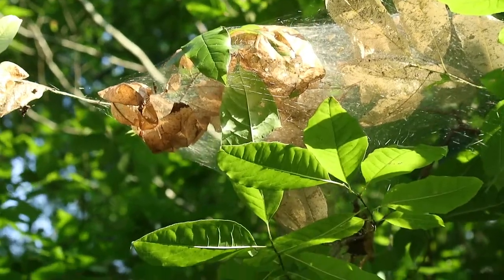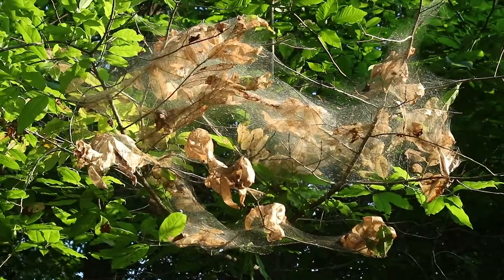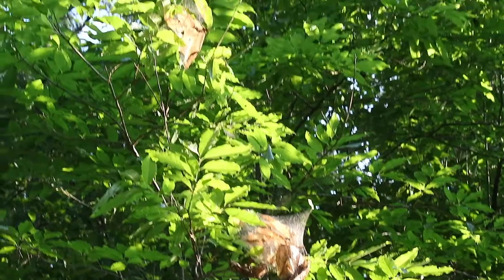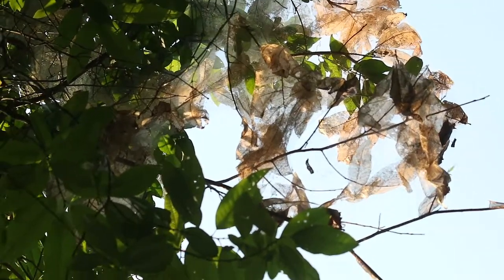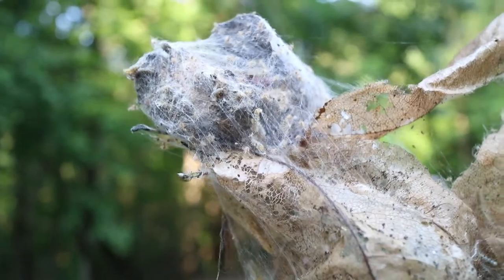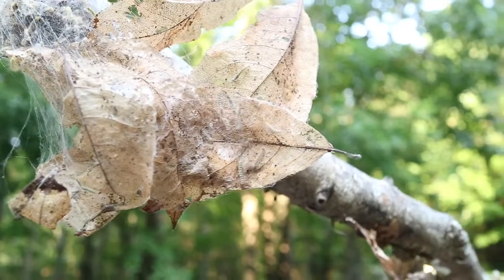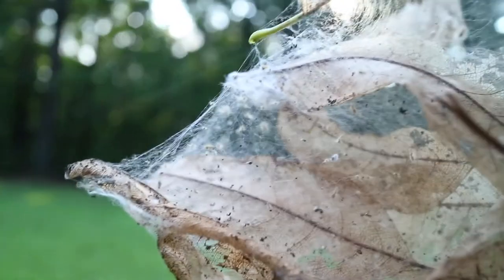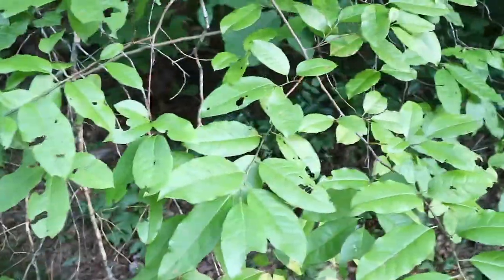Georgia Tent Worms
Tent worm in Canton Georgia.

Call Canton Termite and Pest Control Today at for a FREE Pest Consultation and FREE 58 Point Pest Analysis of your home. Ask for Tim McWhirter, Owner/President, and he will be happy speak with you. We are offering 3 Months FREE Home Pest Control Service. CALL TODAY!